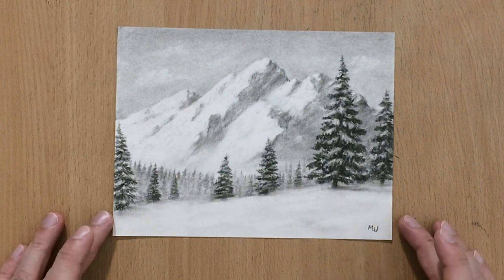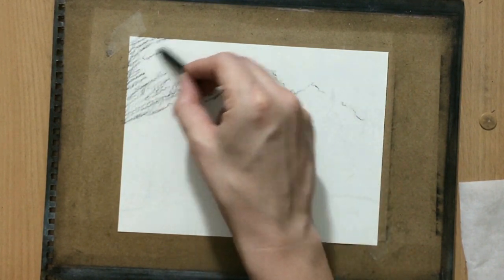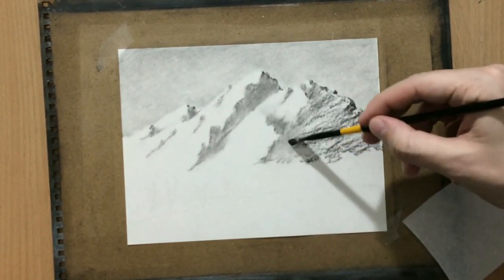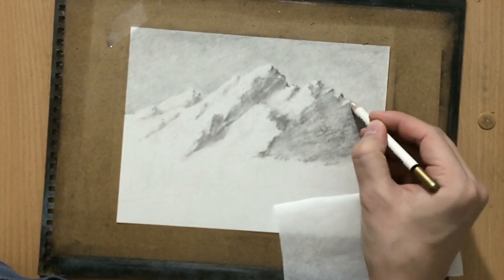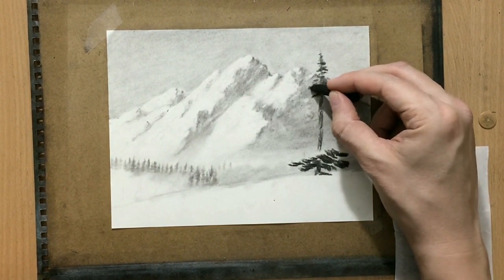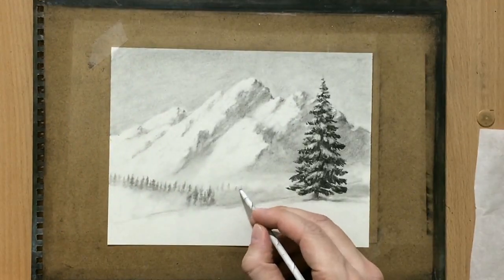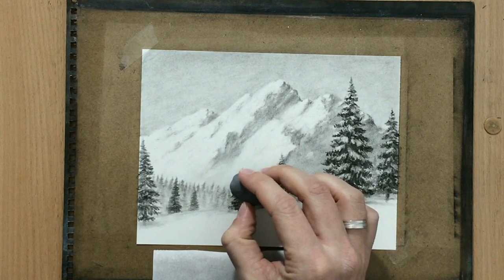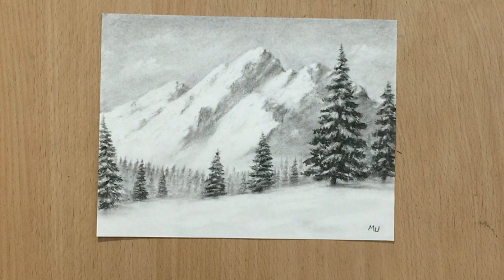Winter Landscape Charcoal Drawing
Another snowy, winter landscape with lots of trees. Enjoy.

If you want to support me share my videos with others.